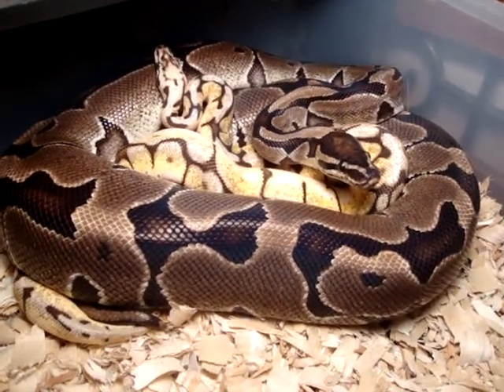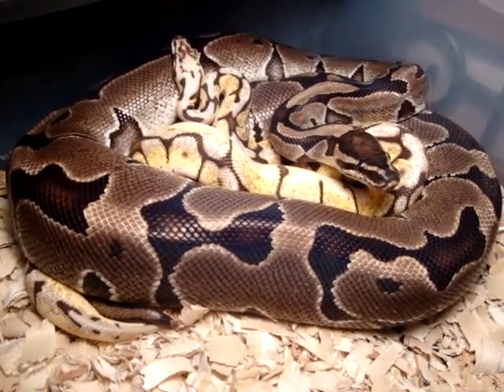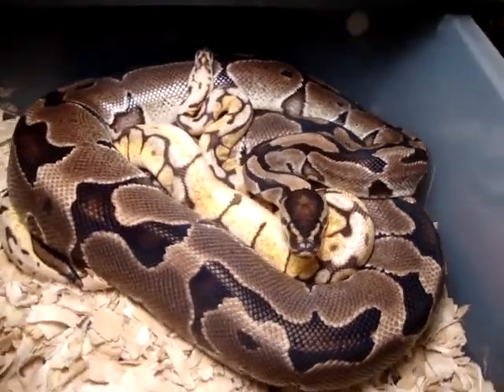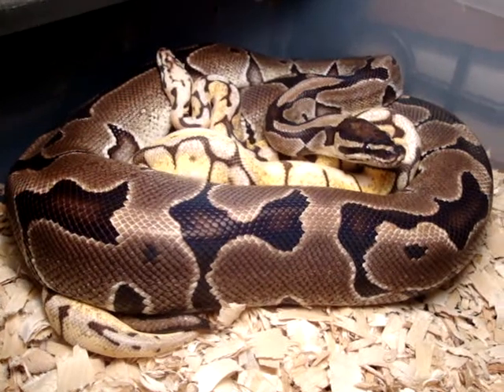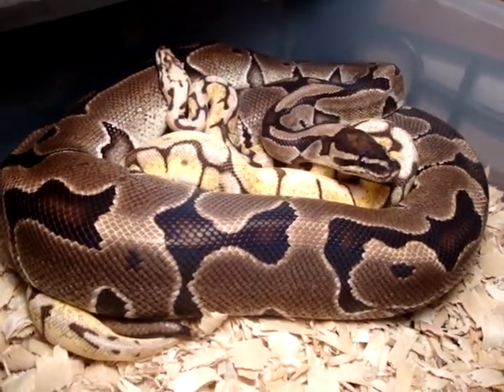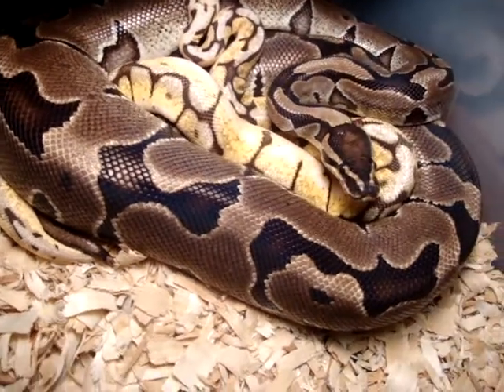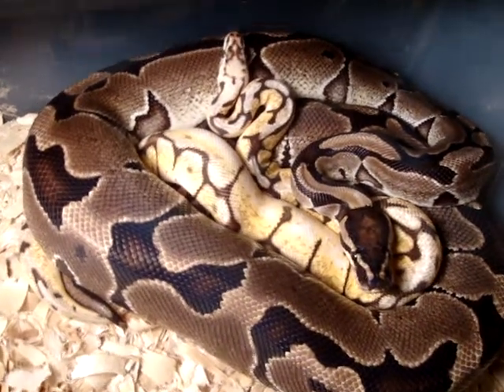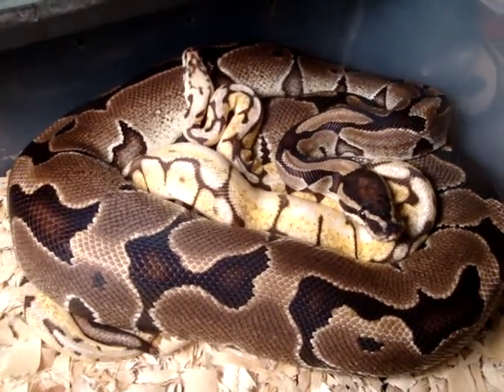Bumblebee x Tiger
This pairing consists of my Graziani line Bumblebee and my genetic "Tiger Banded" reduced patterned female. She is absolutely gorgeous and should make some smoking reduced patterned and banded bumblebees, spiders and pastels from this pairing.